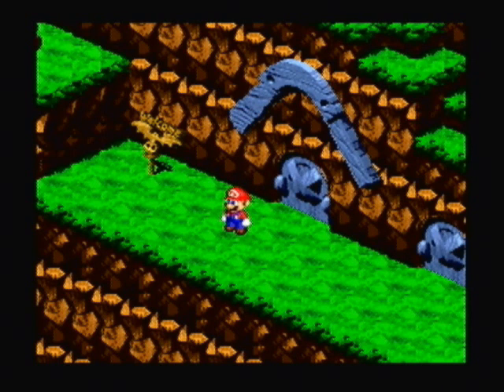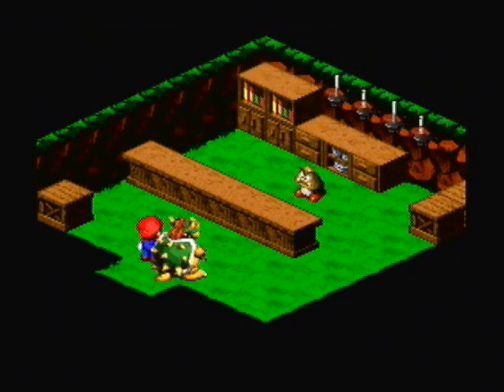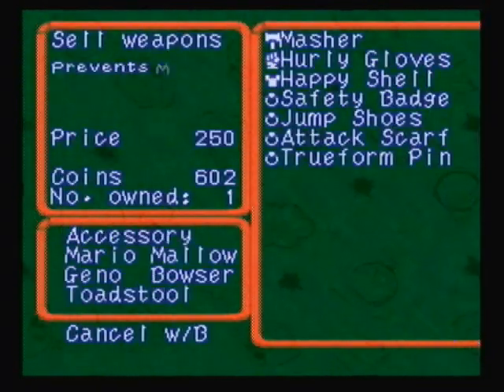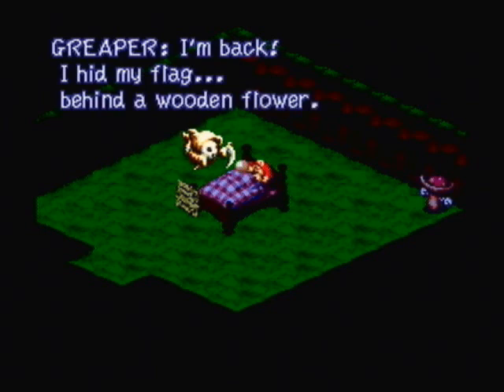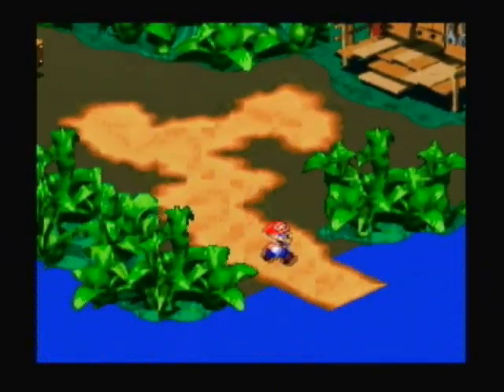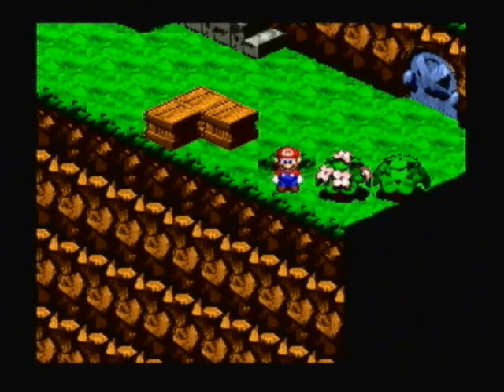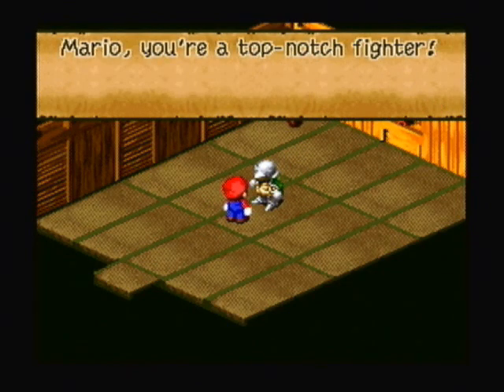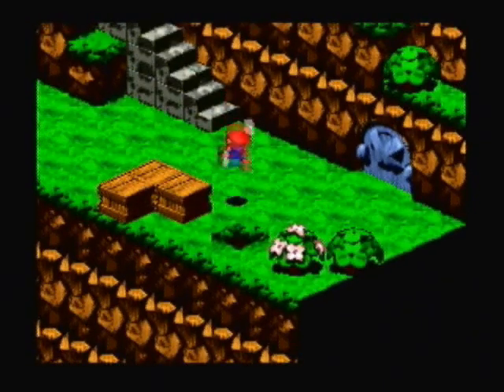(OLD) Let's Play Super Mario RPG - #35. Monster Mania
Instead of continuing with the game, we are going to have a little fun here in Monstro Town during this video. Here I explain the various side quests you can take part in this town, and even give the fighting dojo a shot.